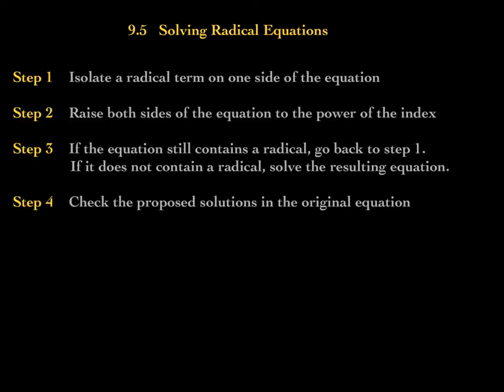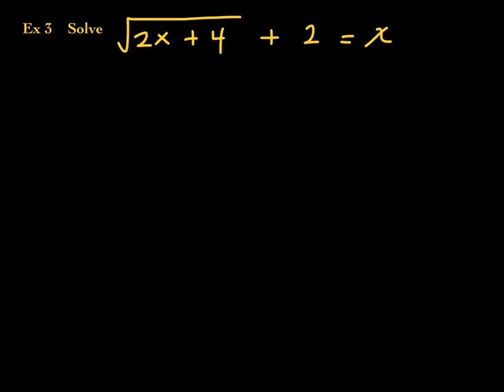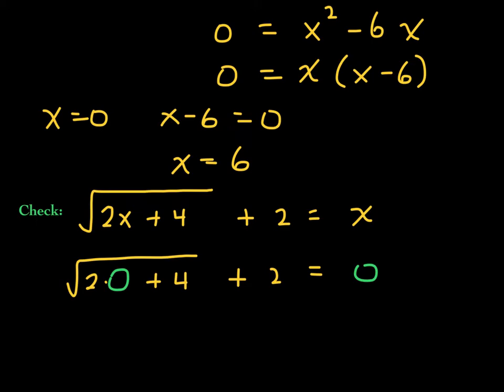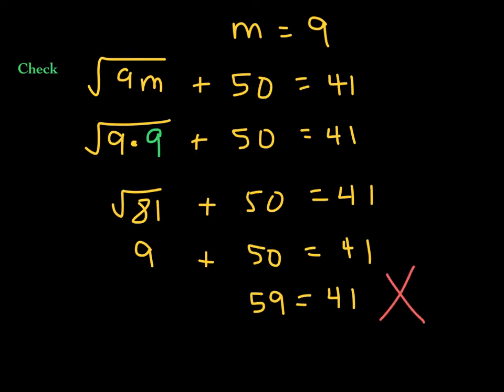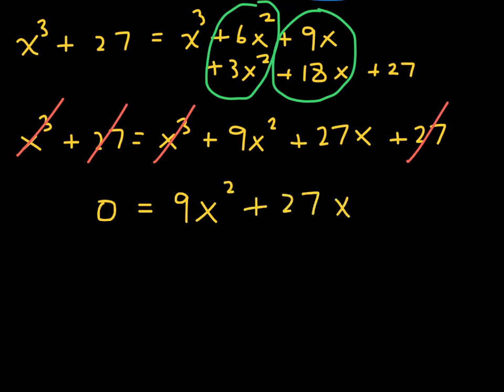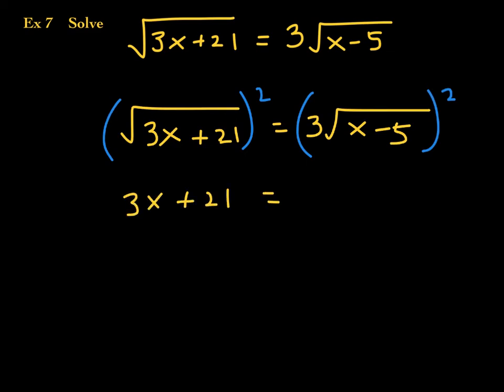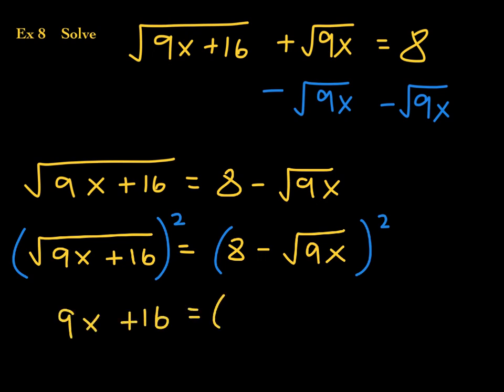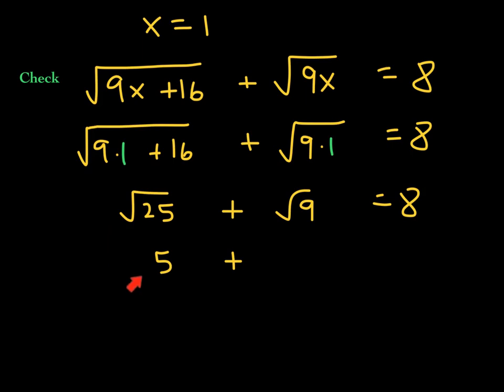Radical Equations | Algebra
Learn how to solve a wide variety of radical equations.